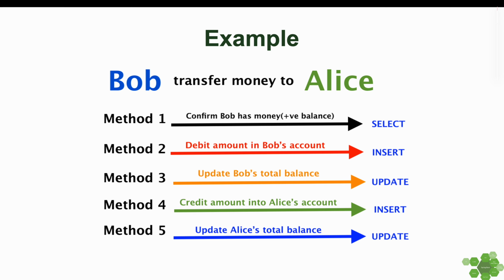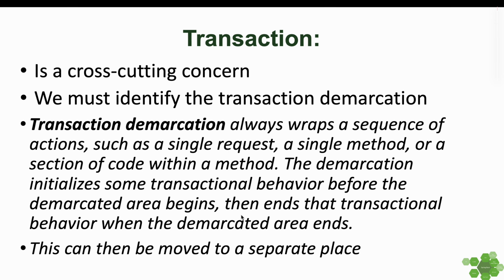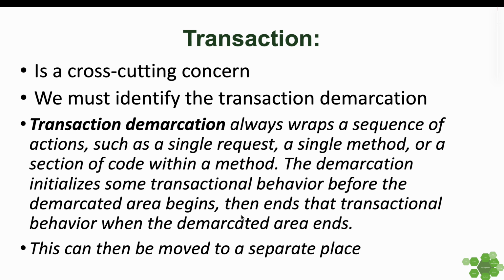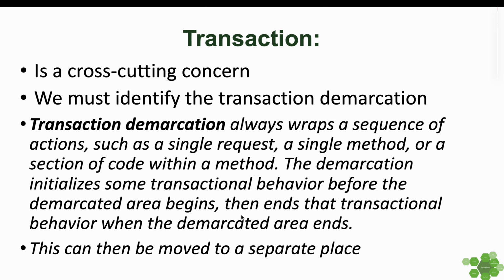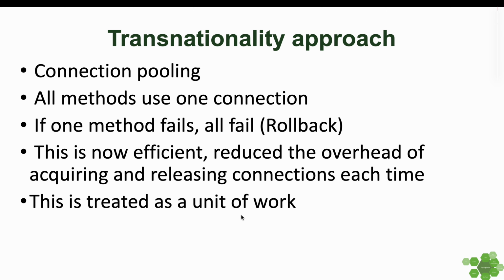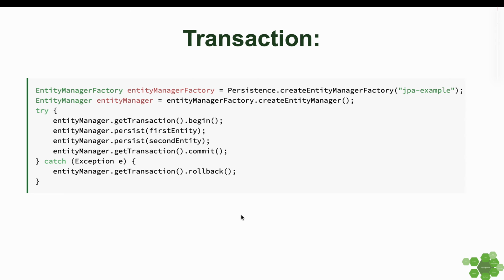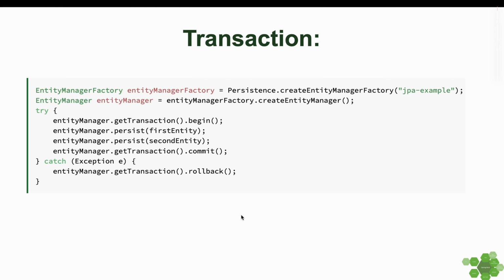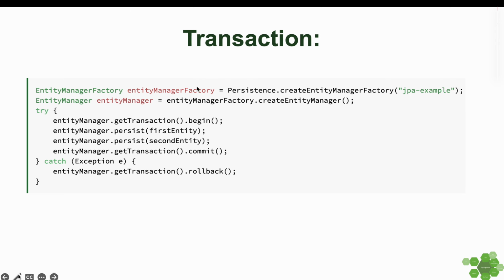Transactions Part 4 Solve use case Transaction approach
Transaction is a cross-cutting concern
 We must identify the transaction demarcation
Transaction demarcation always wraps a sequence of actions, such as a single request, a single method, or a section of code within a method. The demarcation initializes some transactional behavior before the demarcated area begins, then ends that transactional behavior when the demarcated area ends.